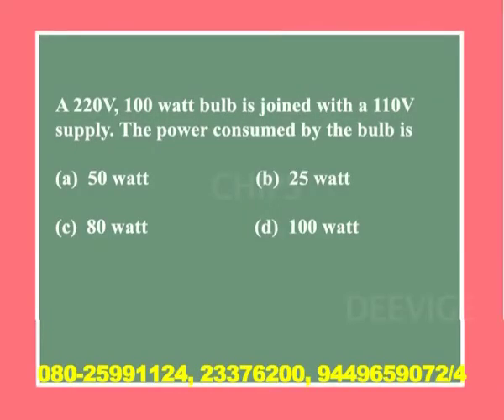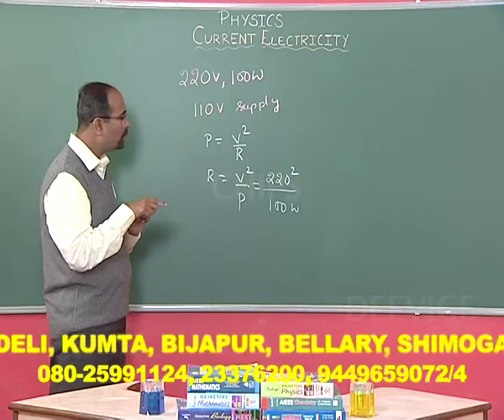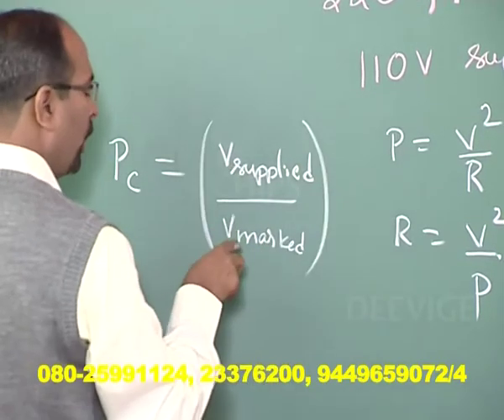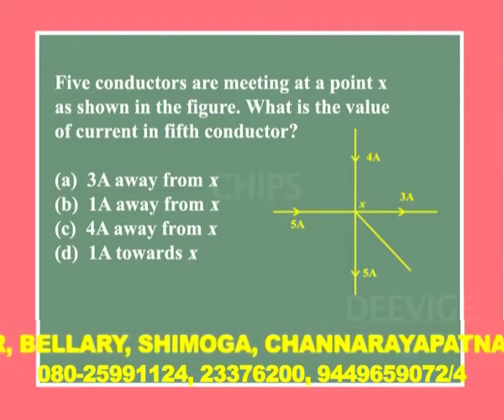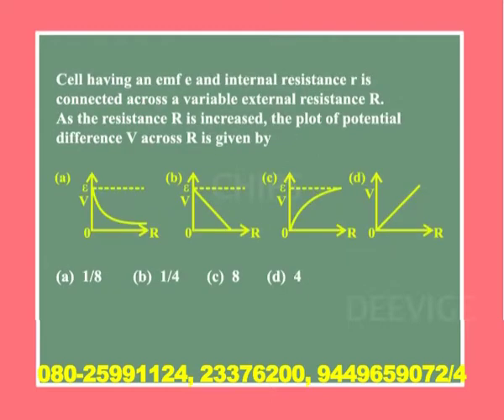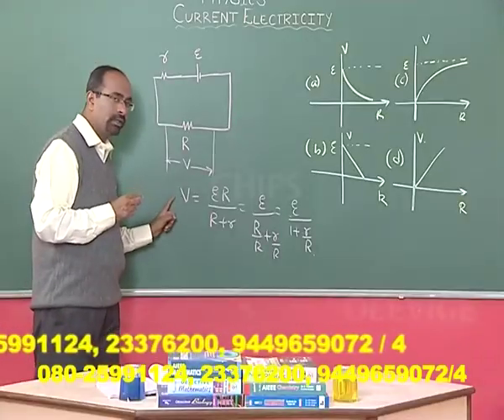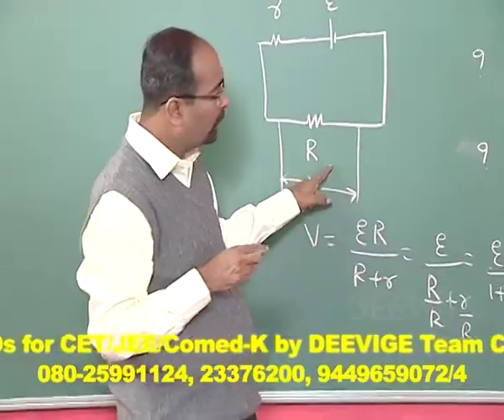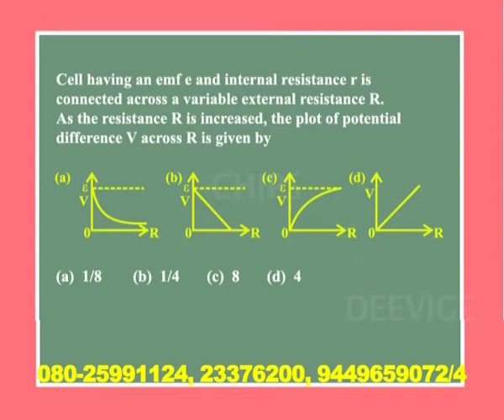Current Electricity 2 || Physics || JEE - IIT || deevige